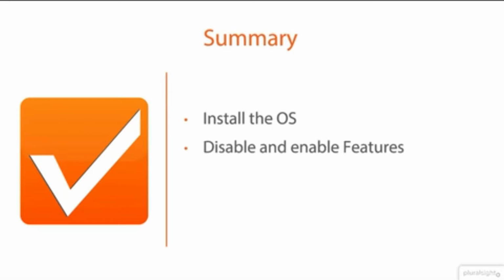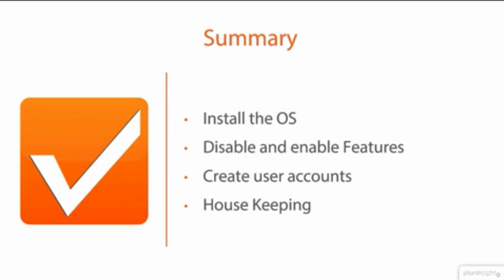Lecture 15 Summary